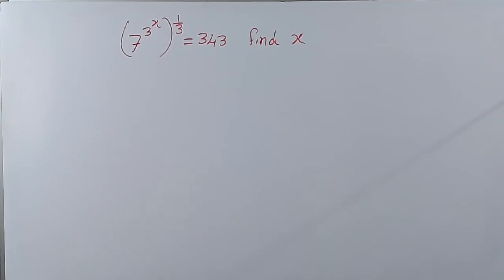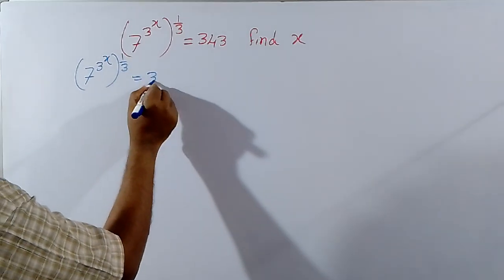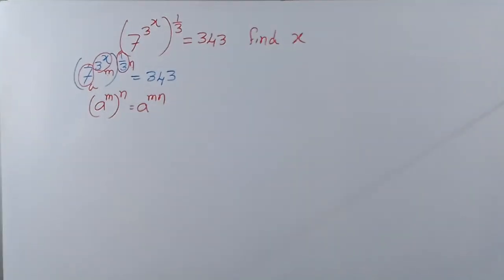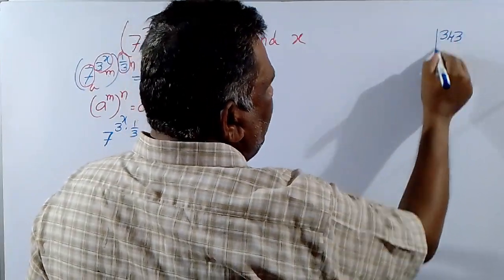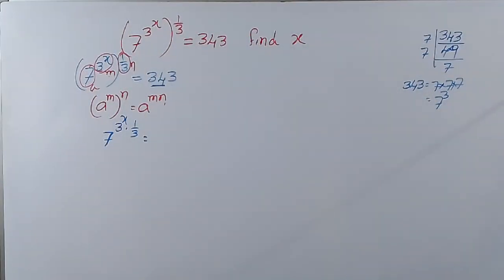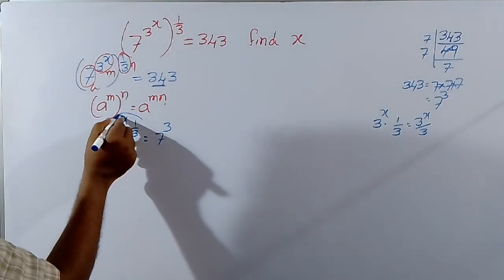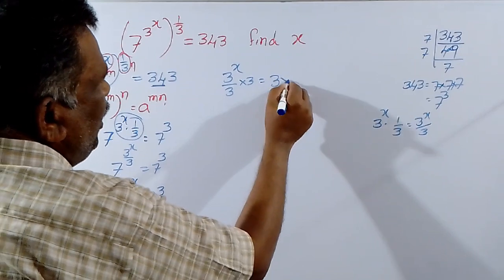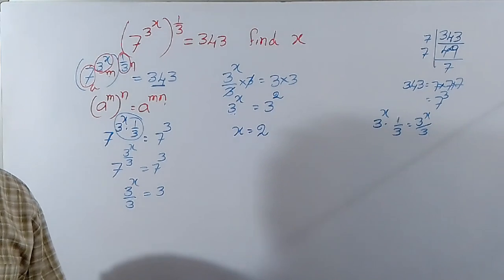(7^3^x)^(1/3)=343 find the value of x